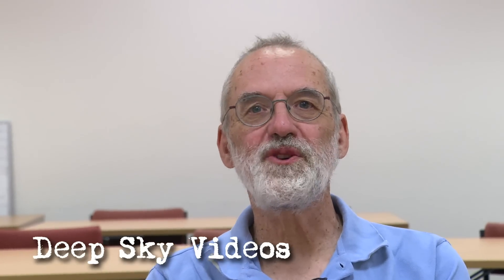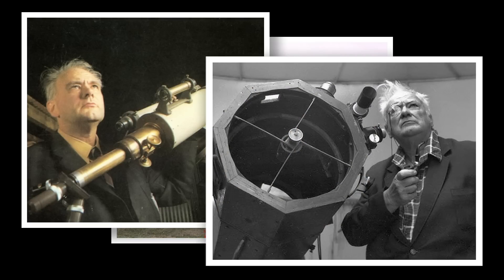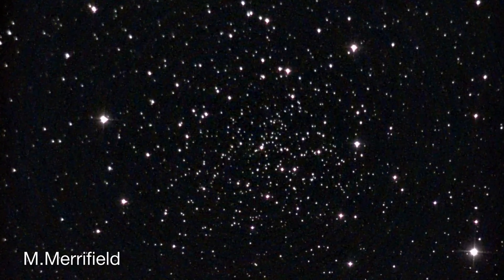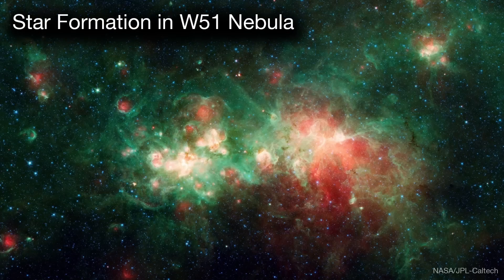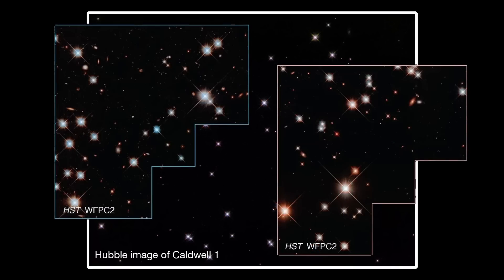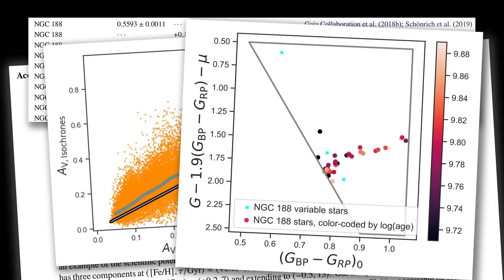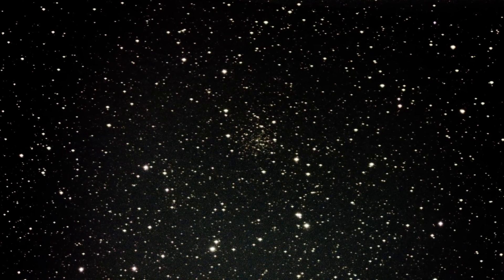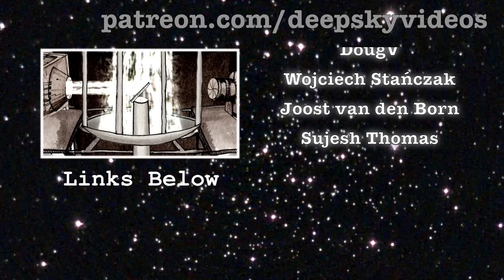A Lucky Cluster of Middle-Aged Stars - (Caldwell 1 or NGC 188) - Deep Sky Videos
The open cluster NGC 188 has retained an unusual population of middle-aged stars due to an orbit which spends long periods away from the messy galactic plane. More links and info in full description ↓↓↓

Discussed by Professor Mike Merrifield, emeritus professor from the University of Nottingham.

The cluster is also dubbed Caldwell 1, the first entry in Patrick Moore's so-called Caldwell Catalogue of objects worth observing.

Paper: Accurate, Precise, and Physically Self-consistent Ages and Metallicities for 400,000 Solar Neighborhood Subgiant Branch Stars